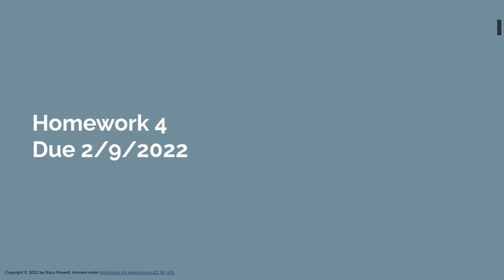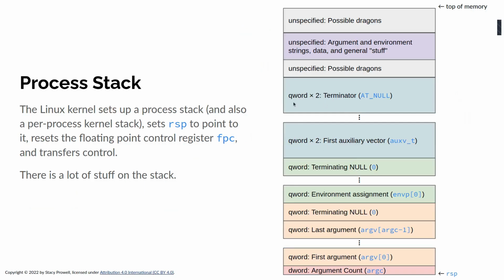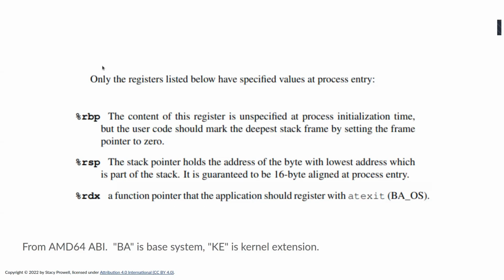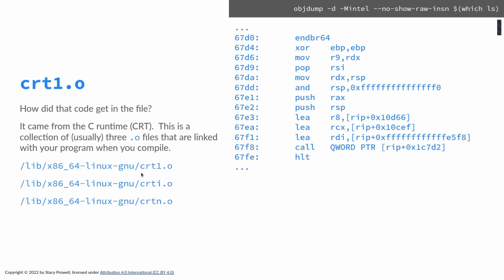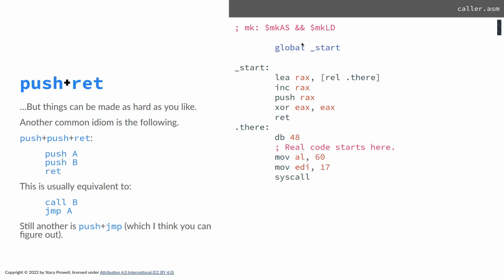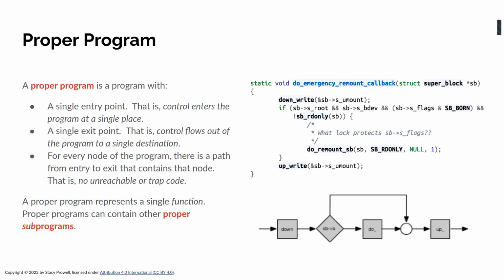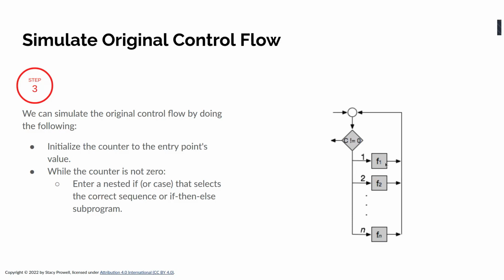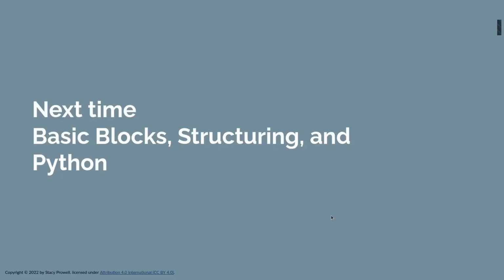Lecture 8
How the C runtime starts main. Anti-disassembly and program structure.